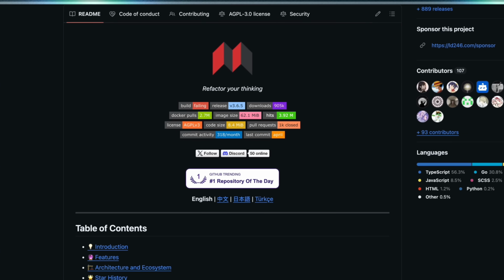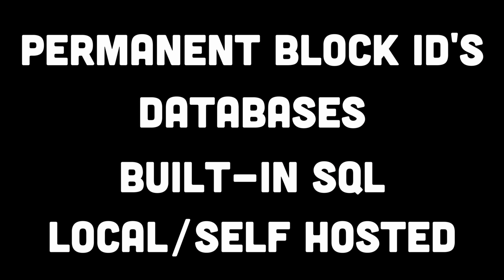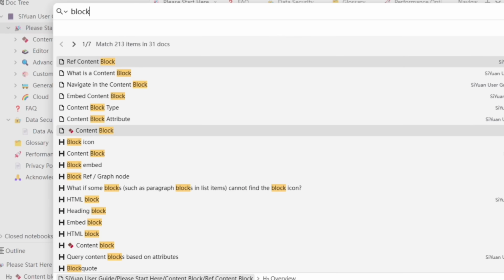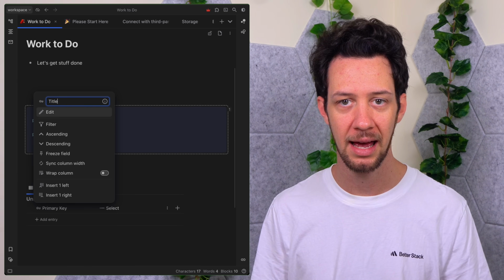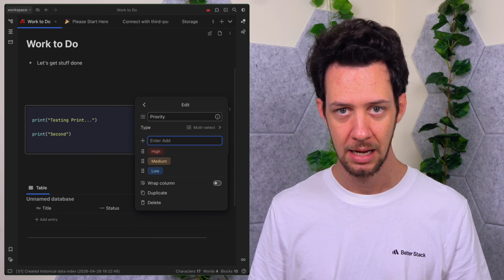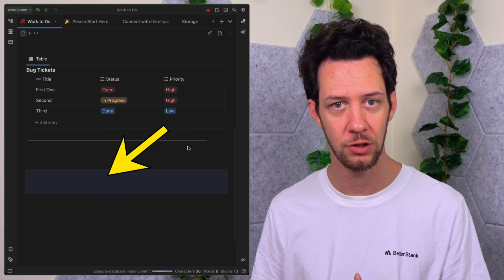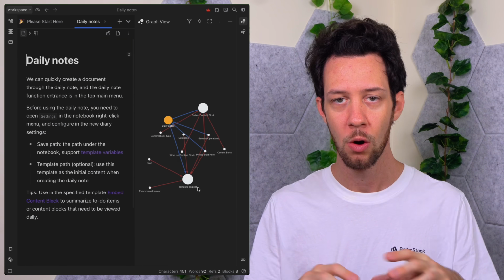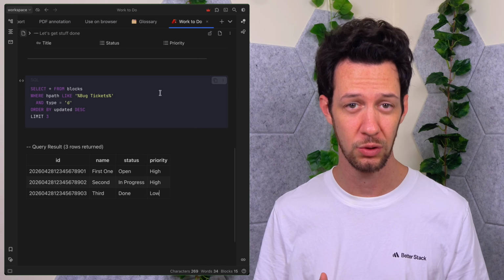Why Developers Are Quietly Switching to This Note App (SiYuan)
If you’re a dev struggling with scattered Markdown files, broken links, and notes spread across Obsidian, Notion, and random docs, this video breaks down a powerful alternative: SiYuan.

We check out how this open-source, local-first note-taking app works, why its block-based system (with permanent IDs) changes how you organize technical knowledge, and how it compares to Obsidian, Notion, and Logseq for real developer workflows.

📌 Chapters:
0:00 Dev Note-Taking Problem (Scattered Notes, Broken Links)
0:45 What is SiYuan? (Open Source, Local-First Note App)
1:28 SiYuan Demo (Block-Based Notes, Code Blocks, Embeds)
2:27 Interactive Graph/Node View
2:45 SiYuan vs Obsidian (Block vs File-Based Notes)
3:10 SiYuan vs Notion (Local-First, No Cloud Lock-In)
3:10 Why Developers Are Switching to SiYuan
3:38 SiYuan Pros (Self-Hosting, Performance, Databases)
3:59 SiYuan Cons (File Format, Plugins, UI)
4:26 Should Developers Use SiYuan?
6:45 Final Verdict (Is SiYuan Worth It?)